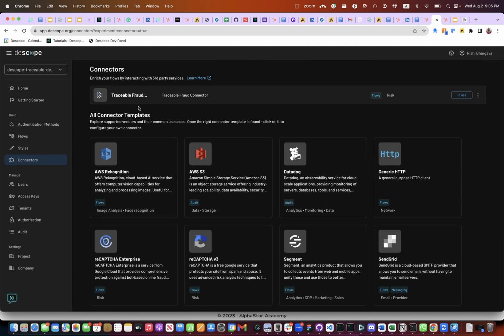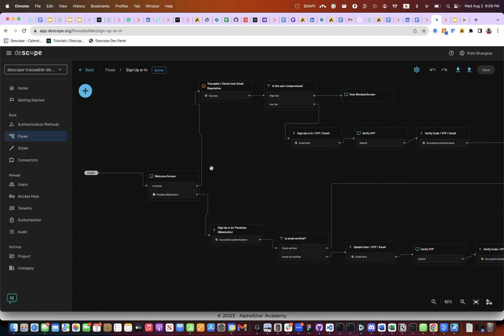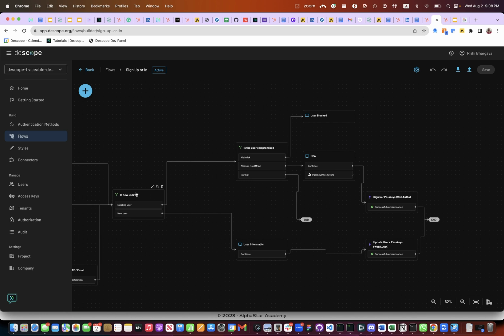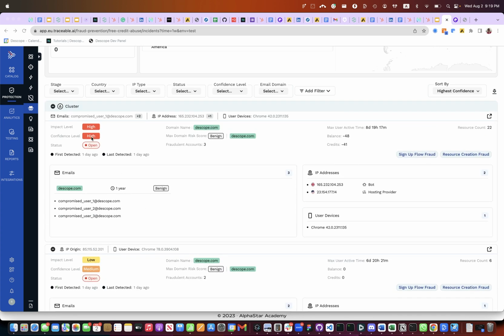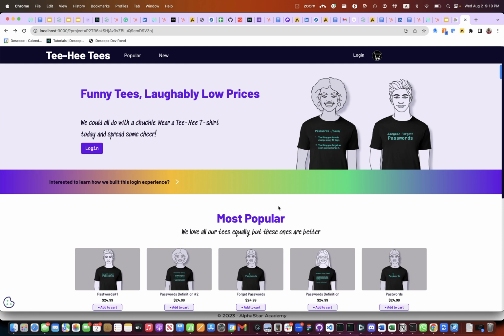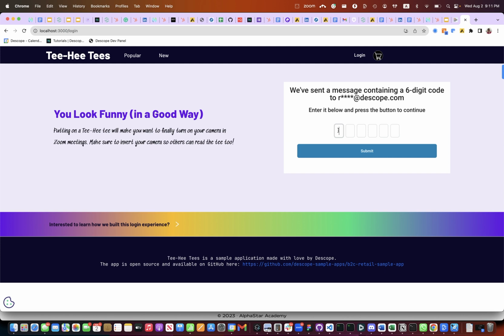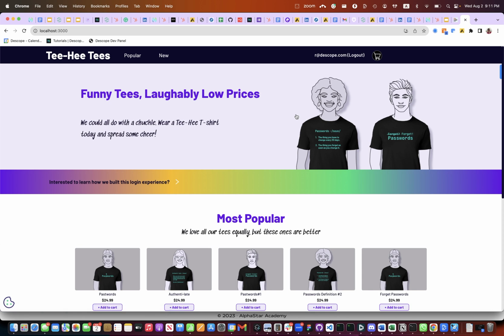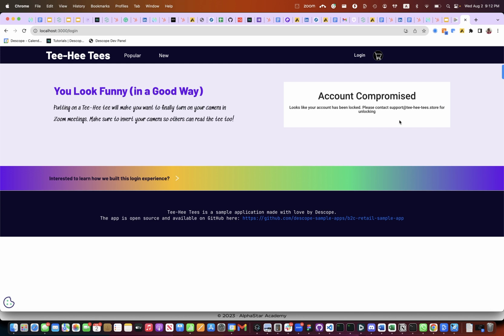Digital Fraud Prevention With Descope and Traceable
Descope integrates with Traceable to help developers add powerful digital fraud prevention controls to their app. Learn how the integration works.